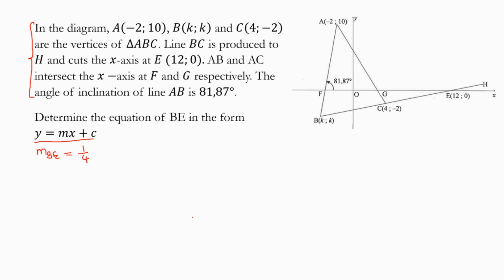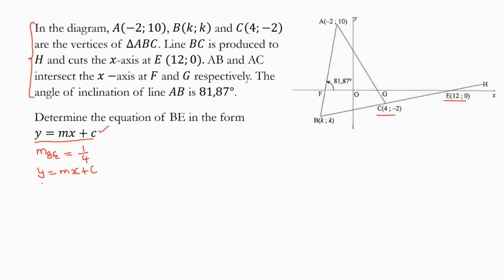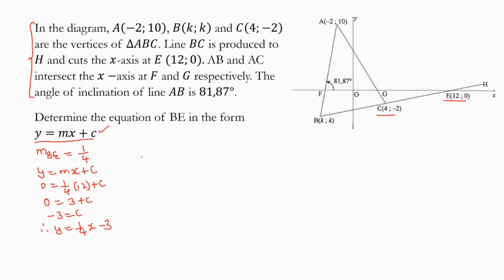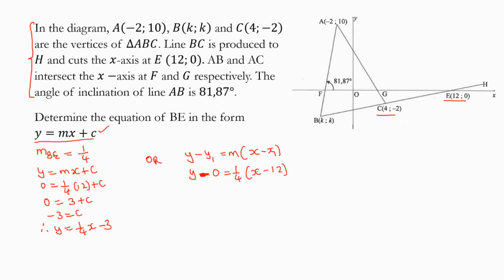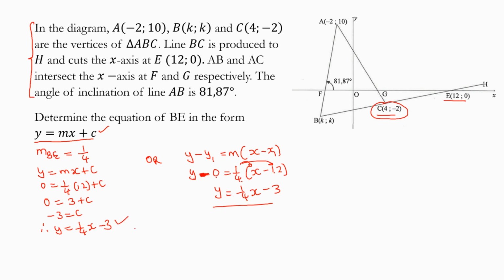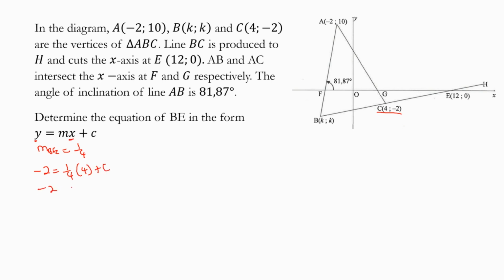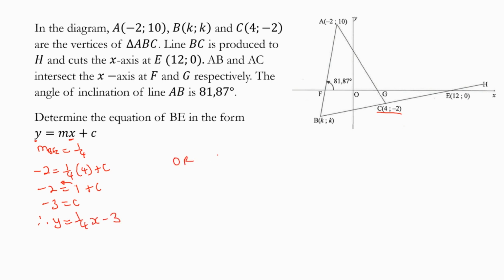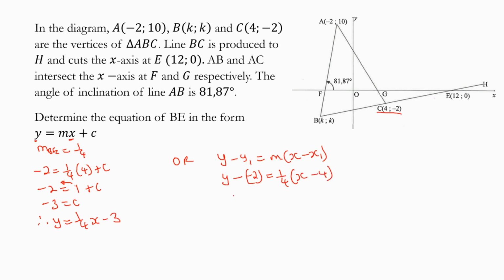EQUATION OF A STRAIGHT LINE 2021 NOVEMBER MATHEMATICS PAPER 2 D21 3 2